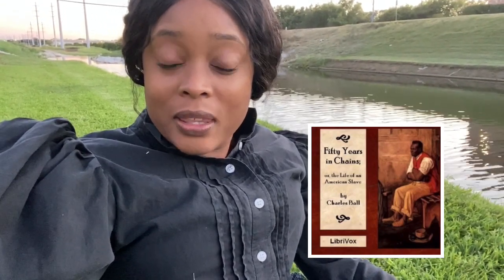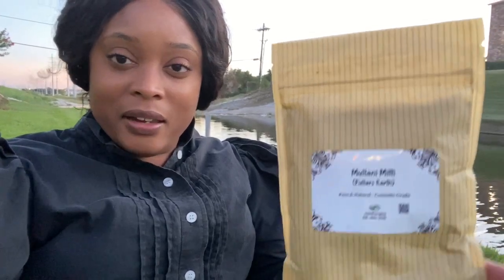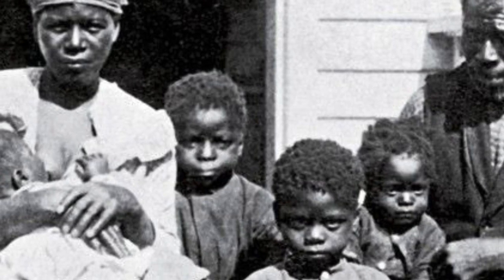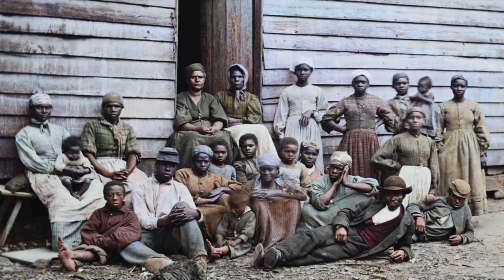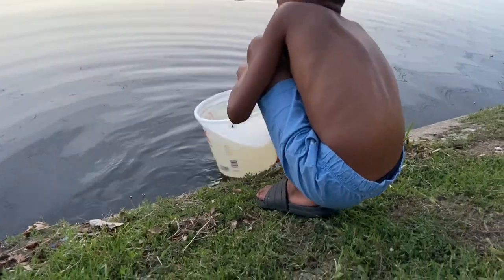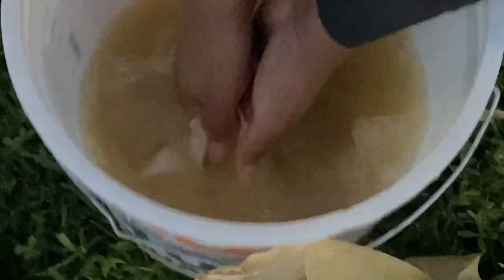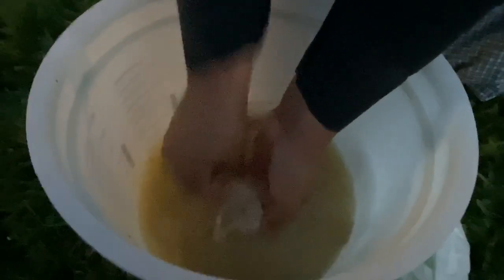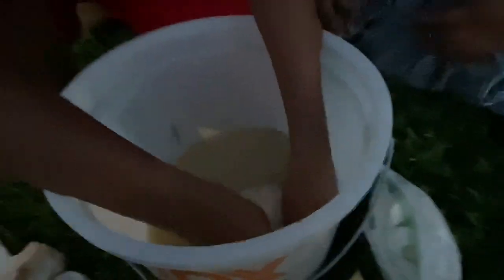Did the Enslaved use Clay to Clean Laundry?????!!!!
Watch as I do an experiment based on a primary source of the Enslaved washing their clothes with clay!